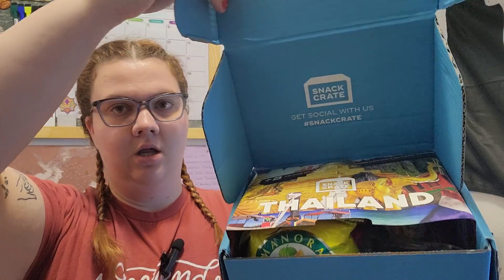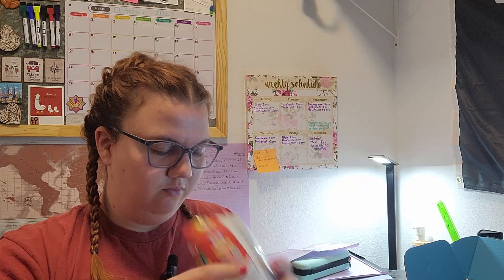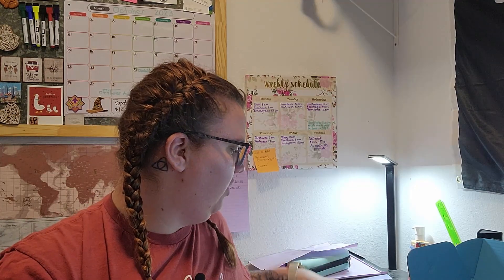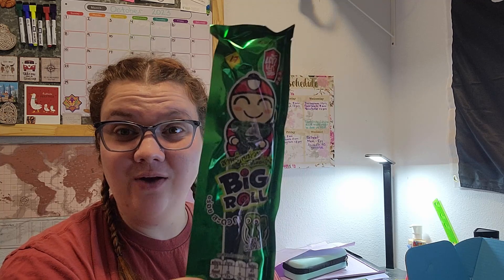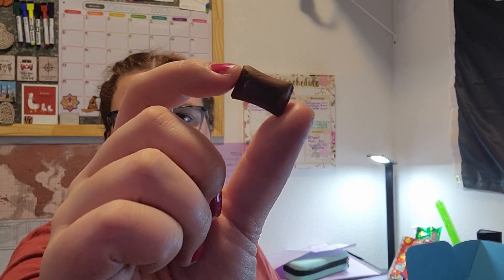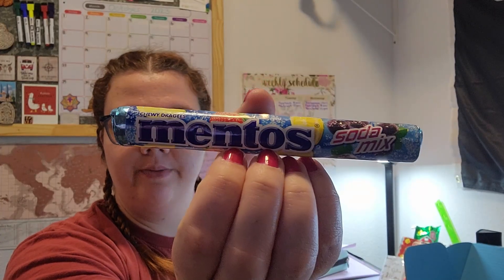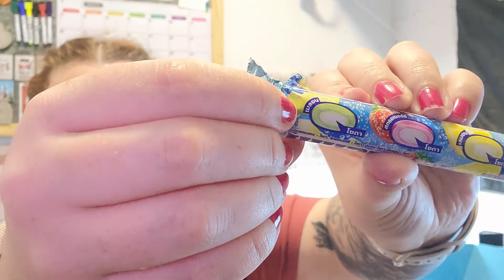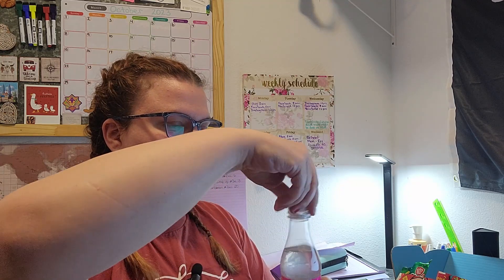Thai Snacks Taste Test | Snack Crate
I'm back with another Snack Crate Taste Test, trying snacks from Thailand this time.
I was not keen on the seaweed snacks but the rest were all pretty good, and I even got my mom to try some things this time.

What other videos do you want to see from me?